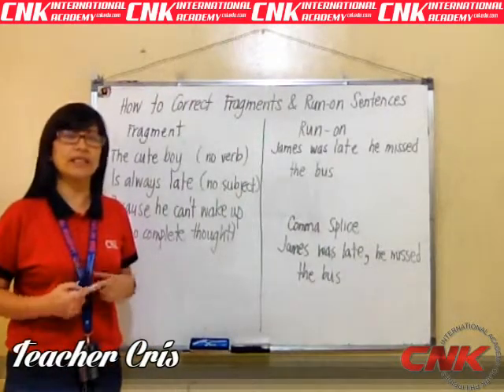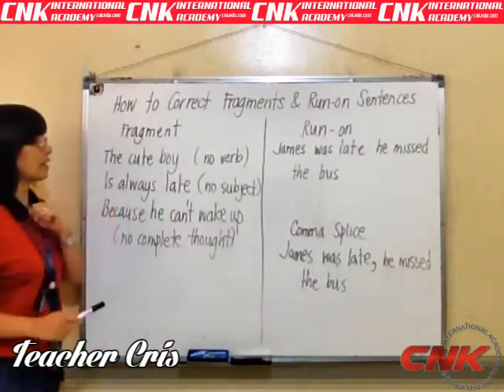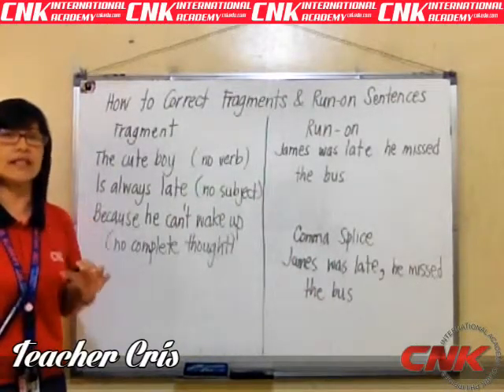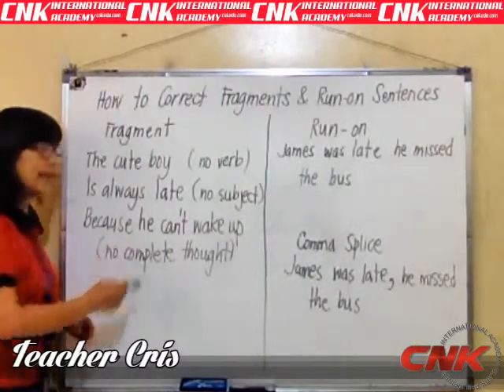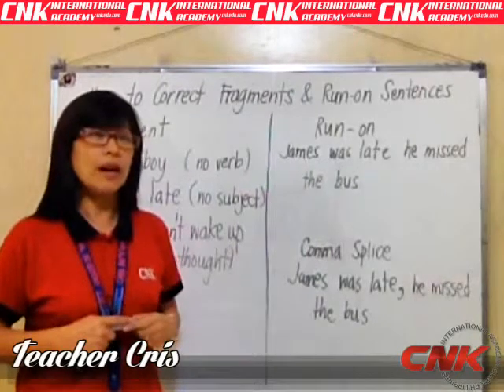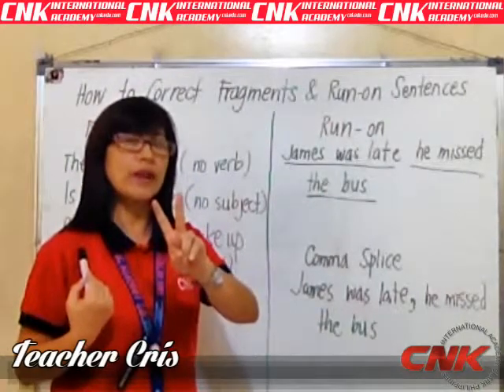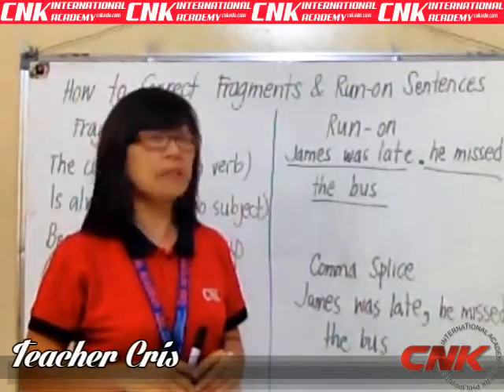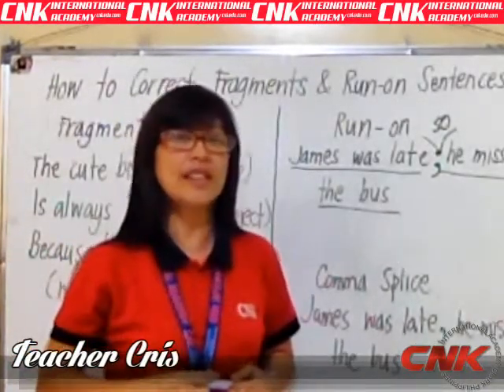HOW TO CORRECT FRAGMENTS AND RUN-ON SENTENCES - Teacher Cris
"Imparting knowledge, Inspiring others, Touching Lives"

-CNK Teachers